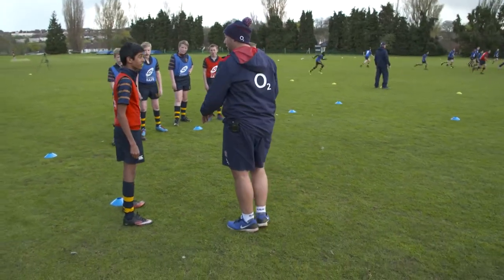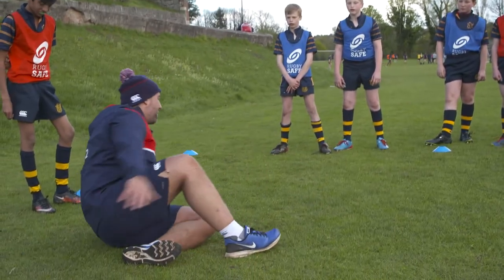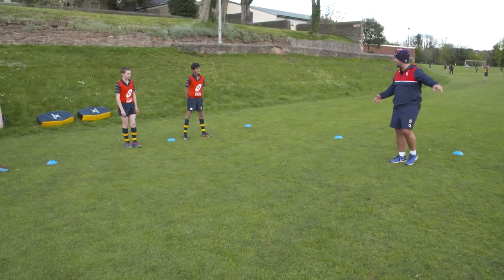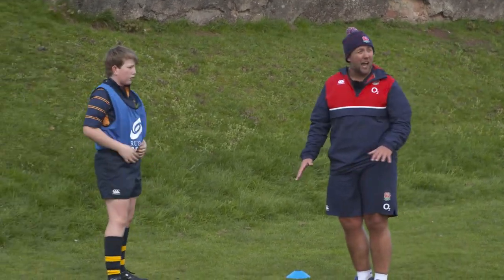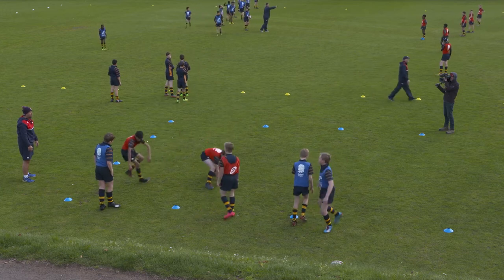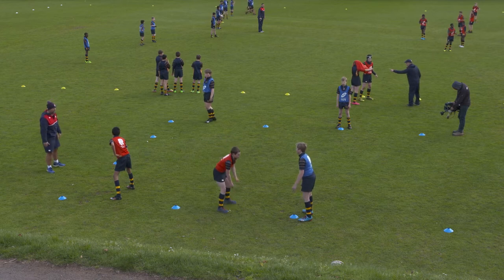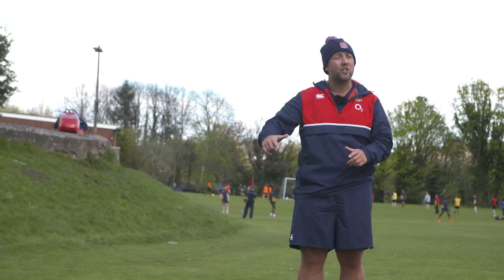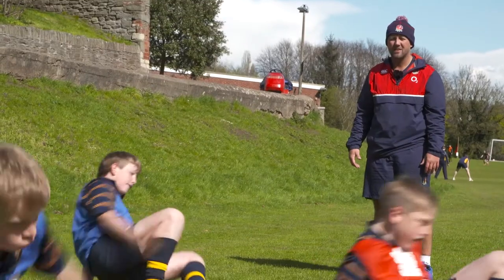Quilter Kids First - Combination Movement Walks Skill Zone